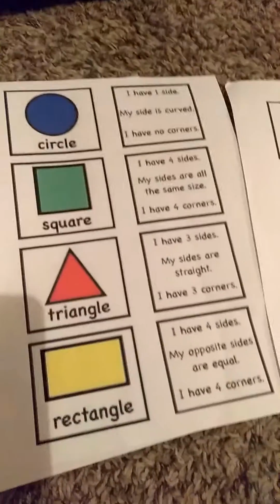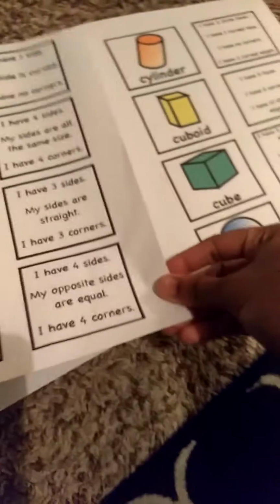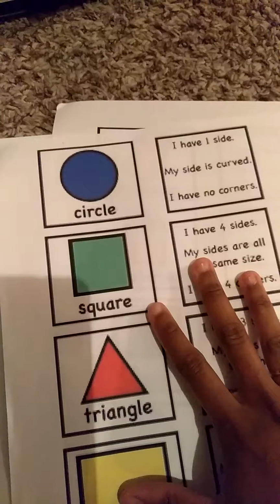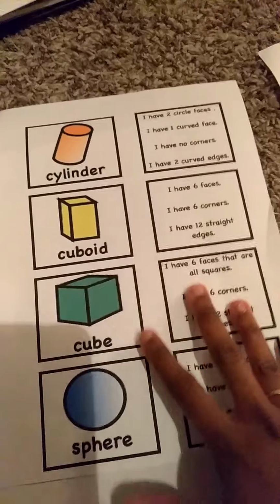Twister shapes game interaction geometry and measurement 3rd grade